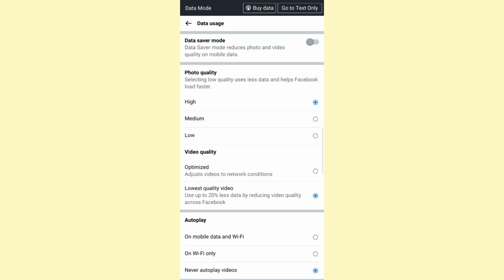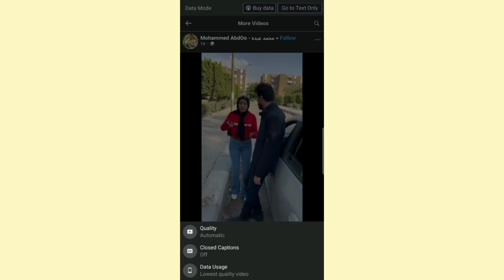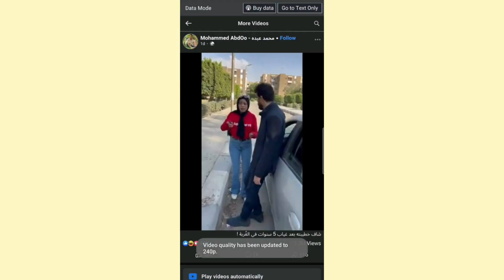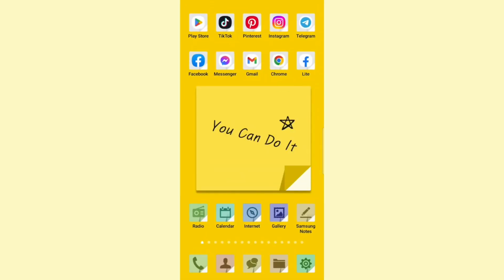How to Set Low Video Quality in Facebook Lite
Learn How to Set Low Video Quality in Facebook Lite. It is really easy to do and learn to do it in just a few minutes by following this super helpful tutorial.